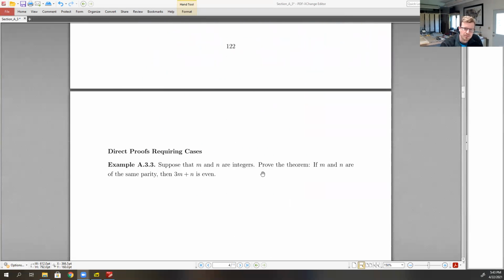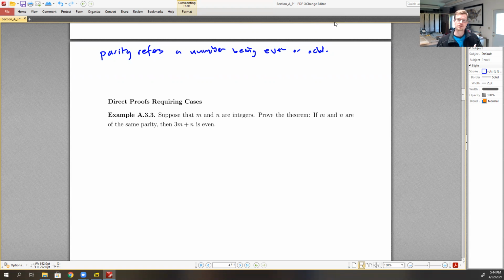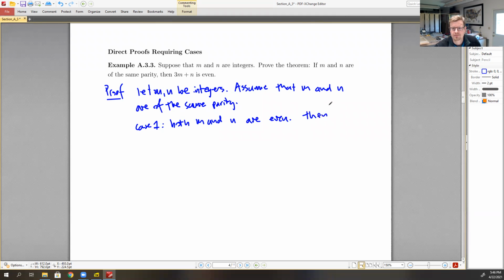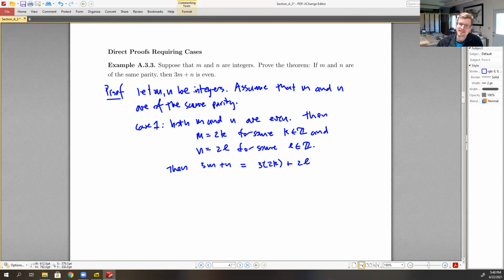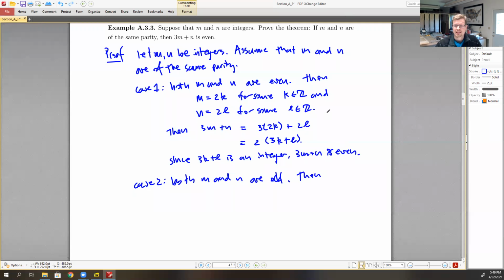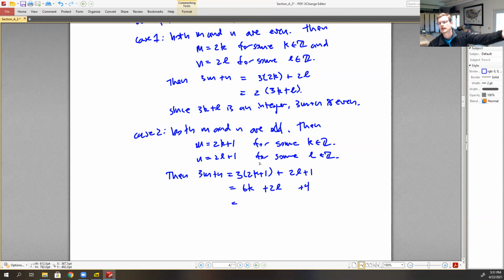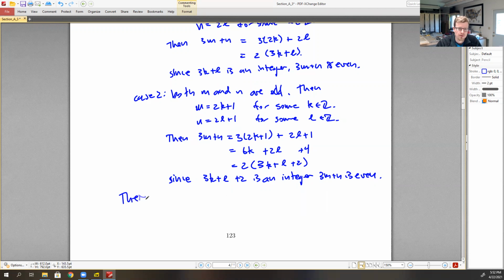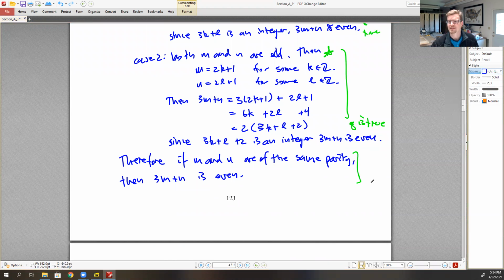Methods of Proof - Direct Proof Requiring Cases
Video 4 of 9 in a series presenting proof methods. In the direct proof presented here, the assumptions lead to two possibilities, or two cases, in which to move forward in. In addressing each of the two possibilities, the same desired conclusion is drawn and the proof is complete. The text referred to in these videos is Discrete Mathematics by Dossey, Otto, Spence and Vanden Eynden. A transition to Advanced Mathematics by Smith, Eggen and St Andre was also used as a reference while creating the notes.